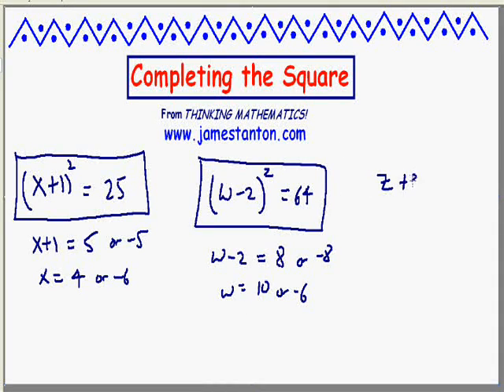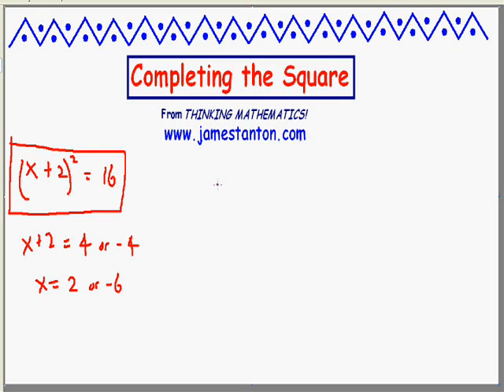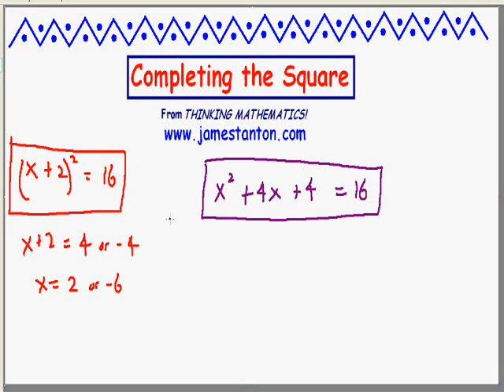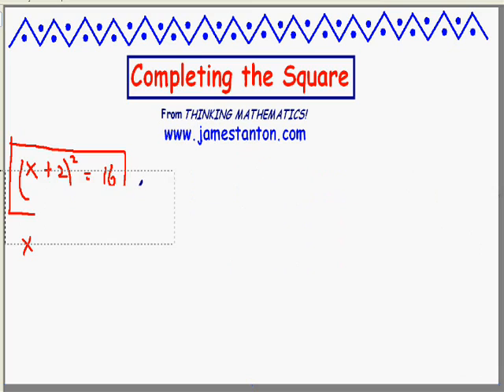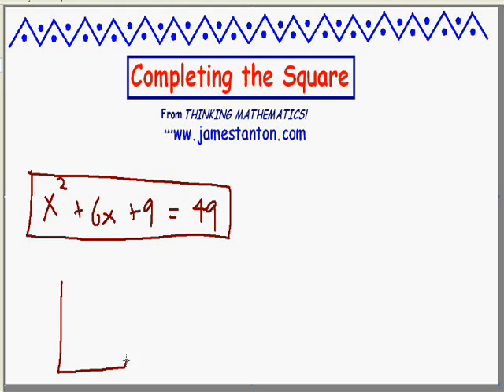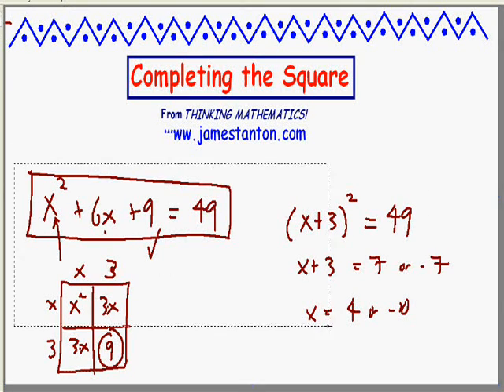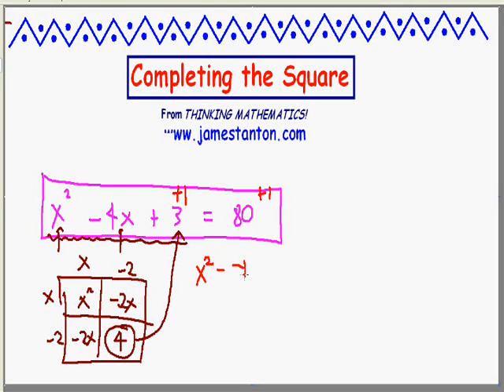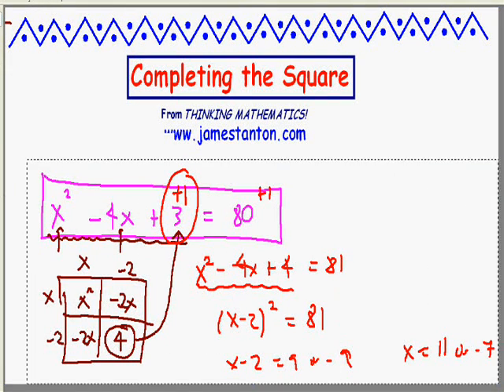Completing the Square_Part I (TANTON Mathematics)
Here's the simple way to solve quadratic equations by completing the square.
(Part I of two sections of video.)